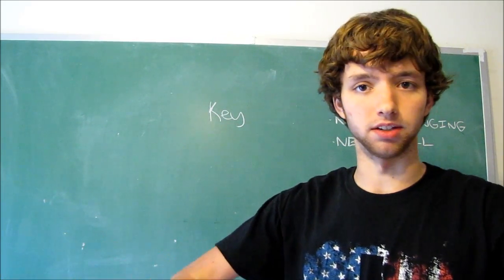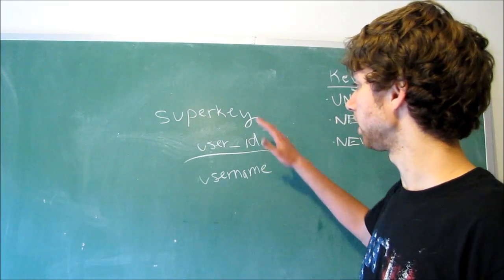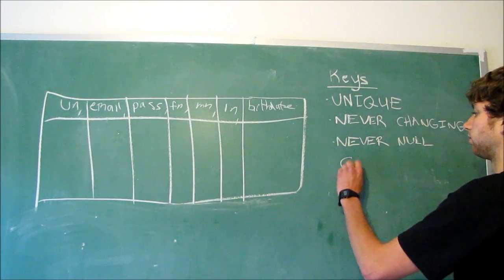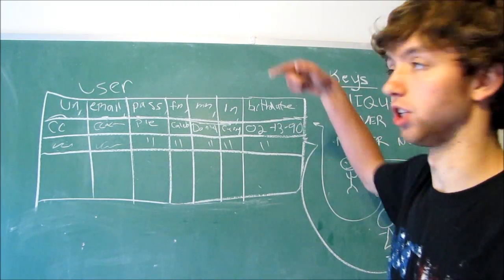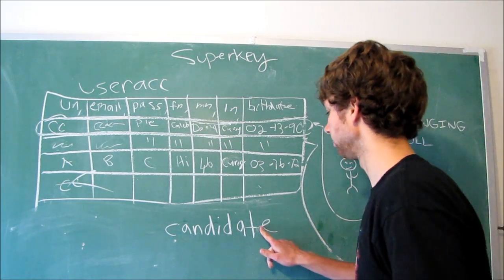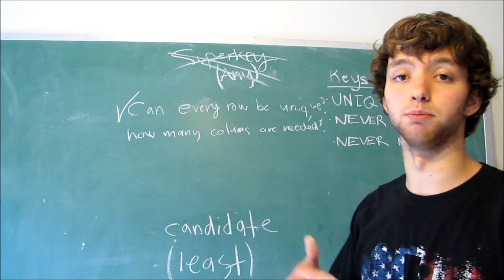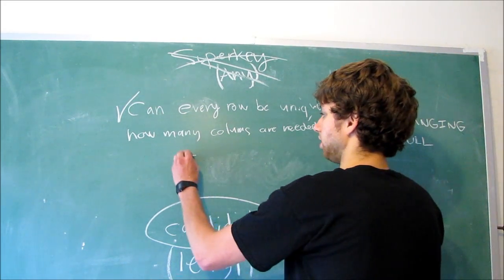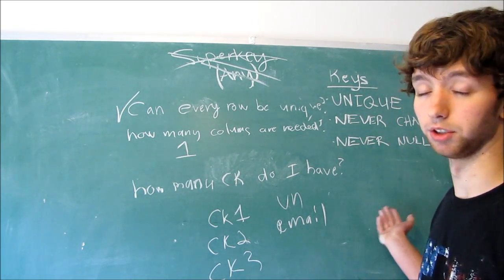Database Design 23 - Superkey and Candidate Key